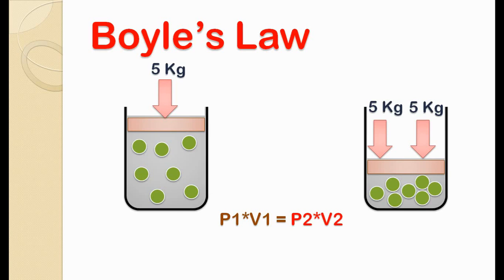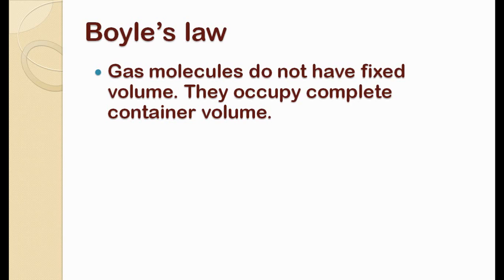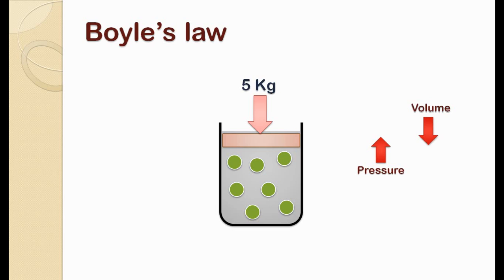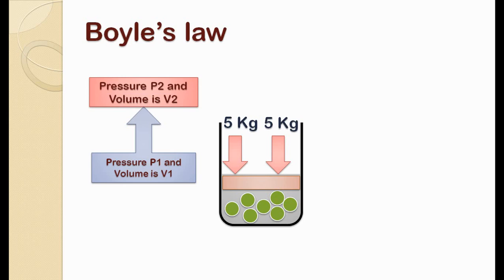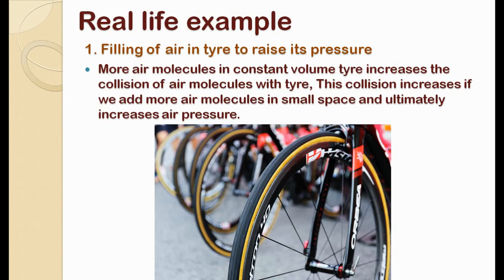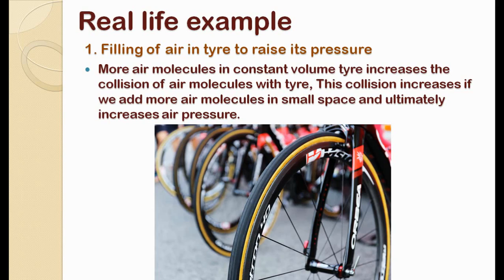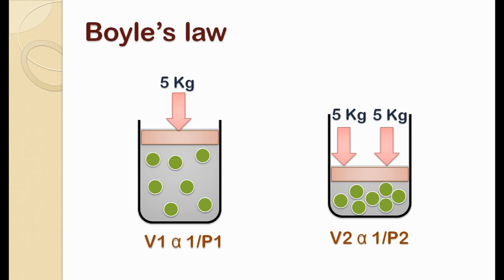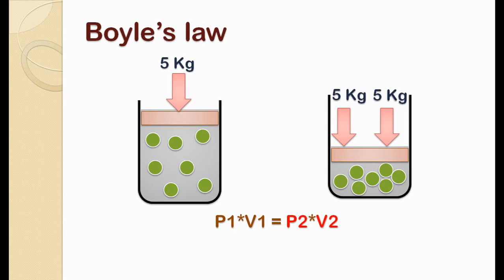Boyle's Law (Physics - Thermodynamics | pressure - volume relationship)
This tutorial I have tried to explain Boyle's Law. The points which I have covered are; What is Boyles law?, Boyles law statement, Boyle's Law mathematical expression along with real-life example of Boyles law.

Boyle's law talks about the relationship between pressure and volume. When the temperature is kept constant.

This law is one of the important contributing law of Ideal gas laws.

You can also find other important laws of ideal gas laws at the following URLs: